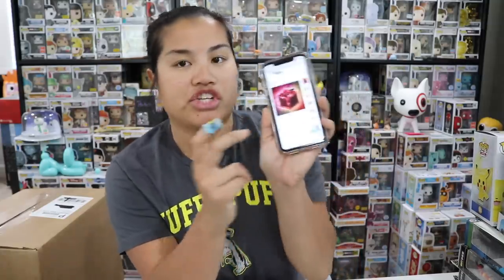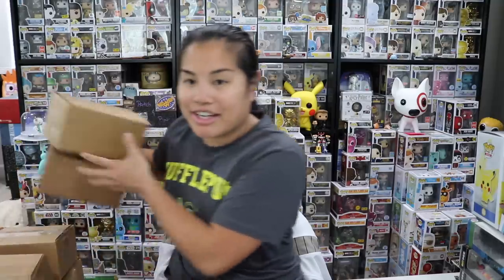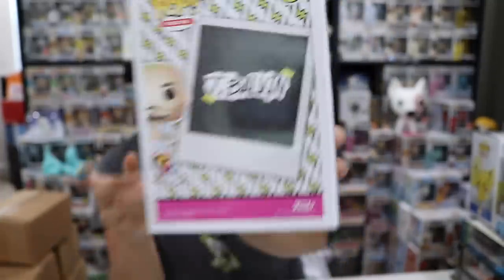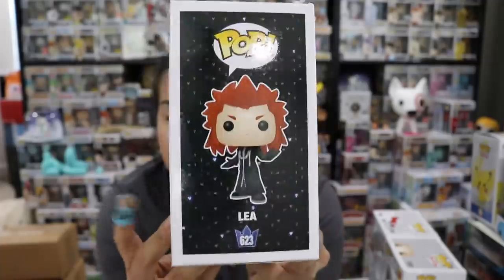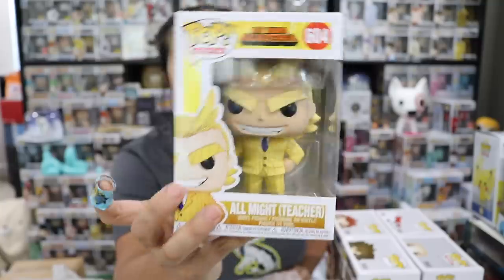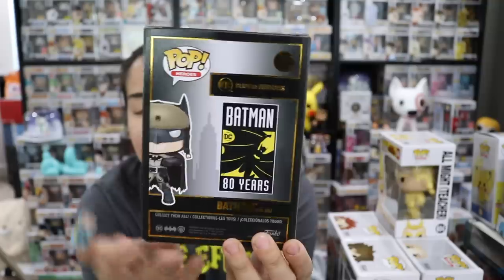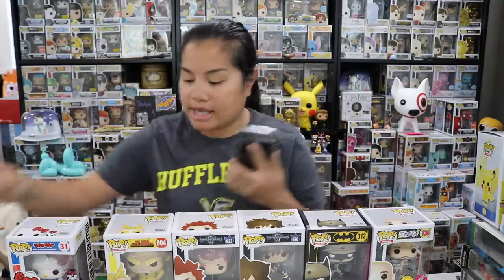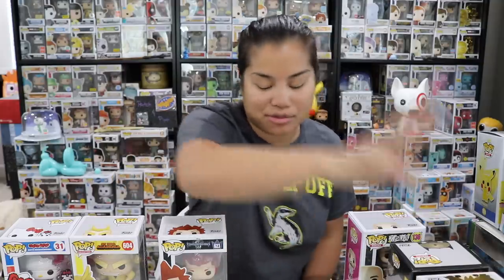Chrono Toys February Challenger Series Unboxing x6 - [Week 1]